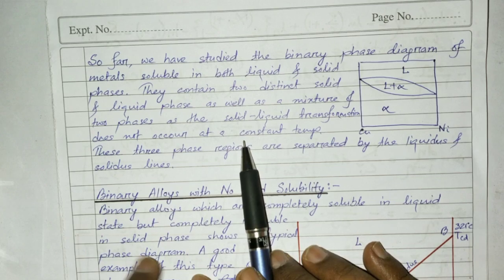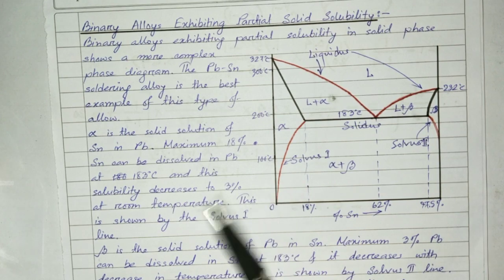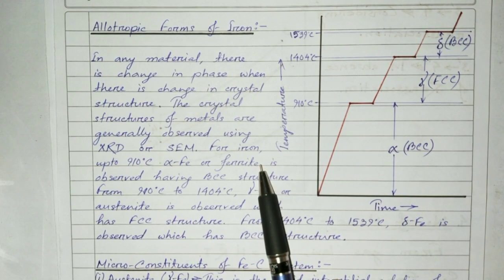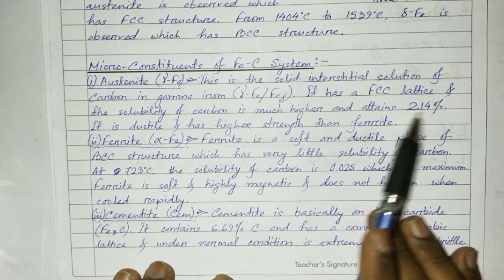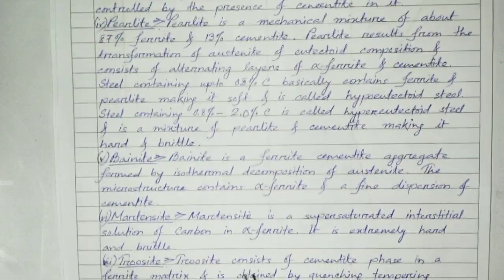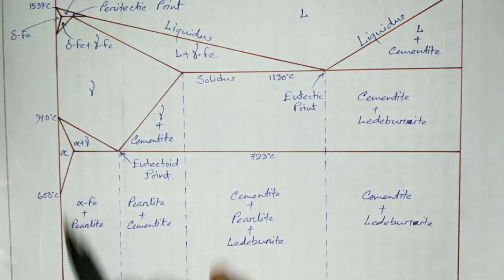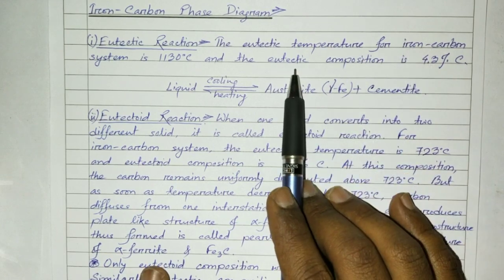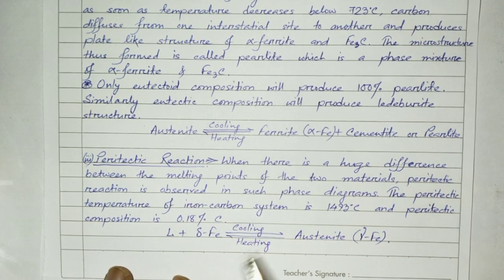Engineering Materials: Phase Diagram 1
In this video, the phase diagram of Iron-Carbon system has been discussed. This video is intended for the students of B. Tech Mechanical Engineering of 4th Sem under MAKAUT.